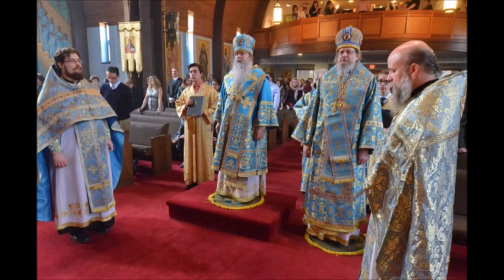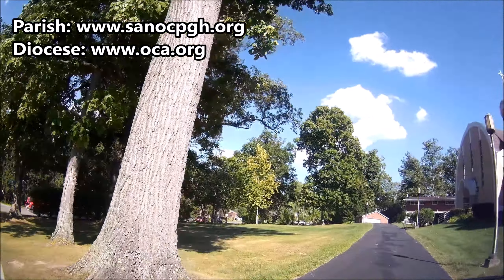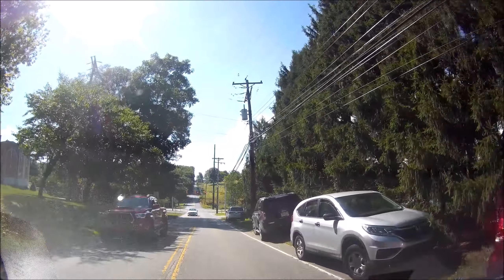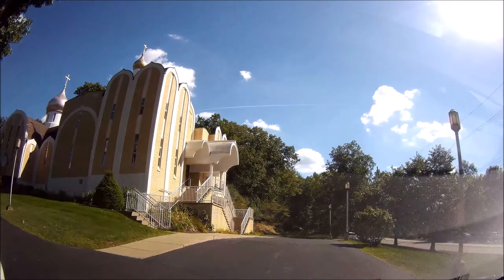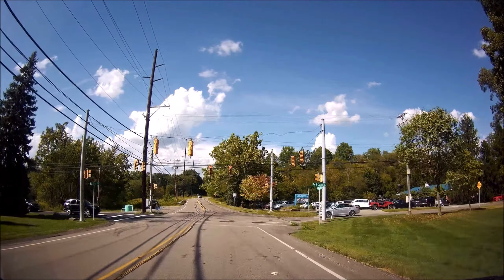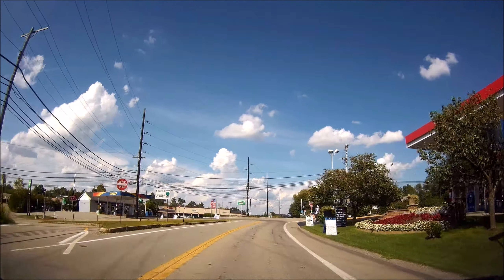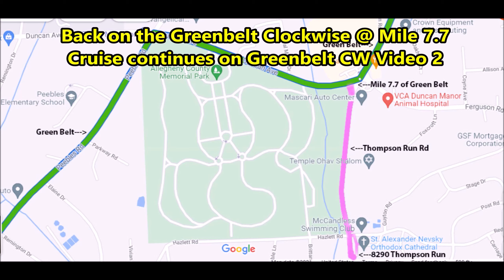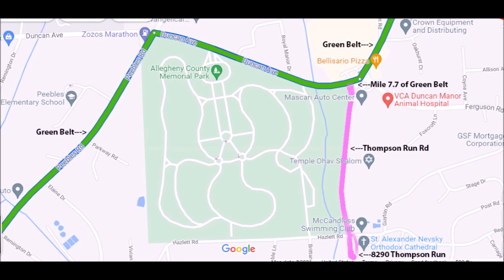Green Belt-- a Cathedral nearby @ Mile 7.7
At Mile 7.7 of the Green Belt, we take a short trip off the Green Belt to pay a quick visit to a Cathedral in the North Hills: St Alexander Nevsky Cathedral. The Green Belt meanders 21 miles thru the scenic North Hills from Emsworth to Fox Chapel.